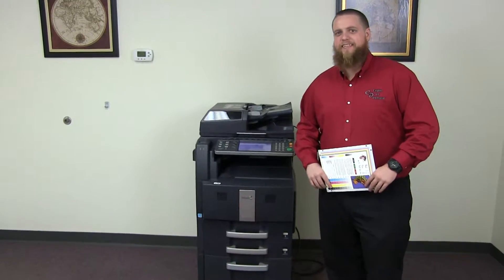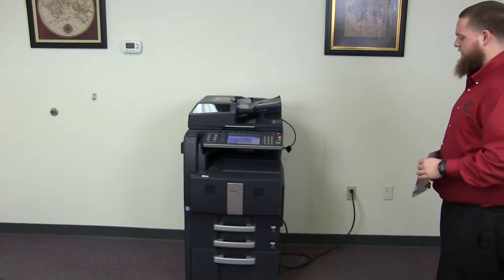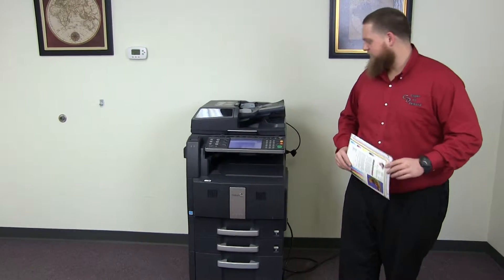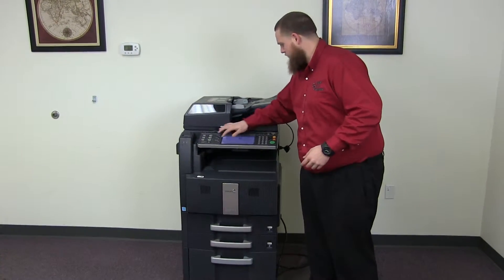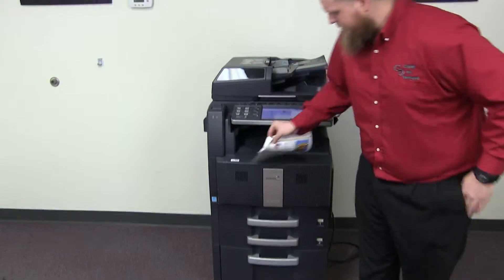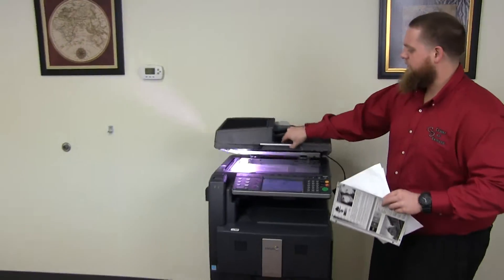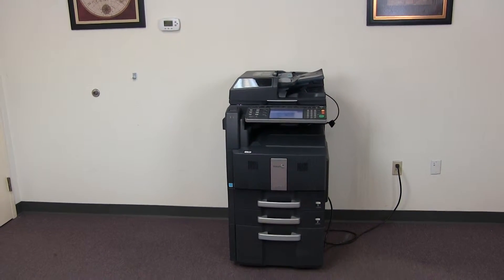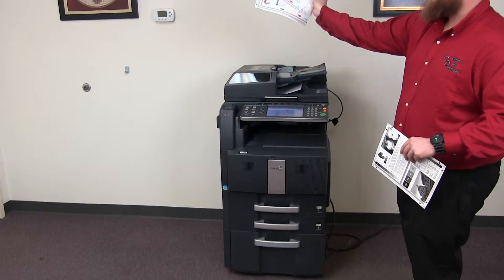Kyocera Taskalfa 300ci 264K 17K